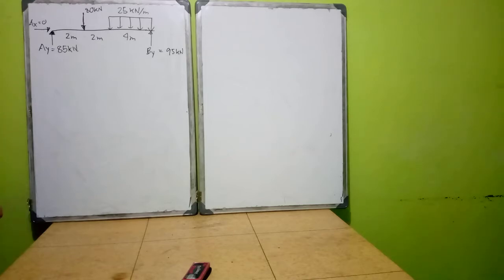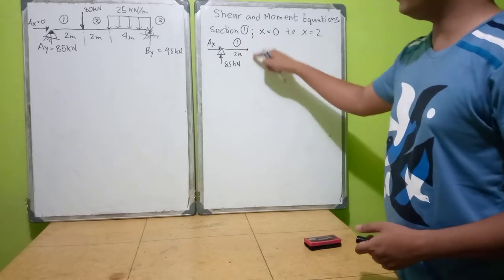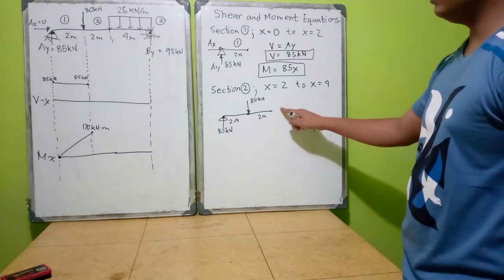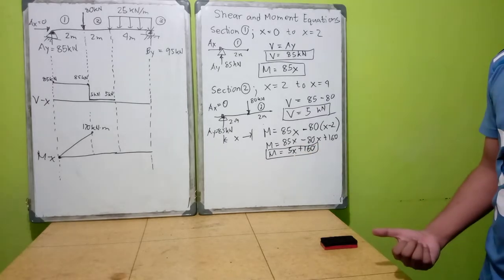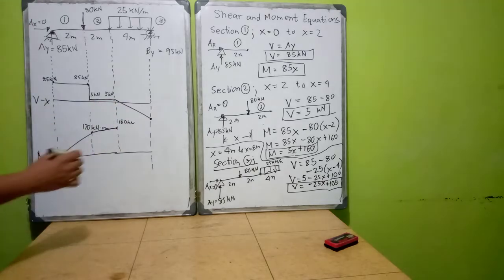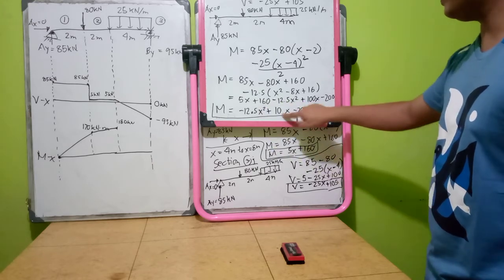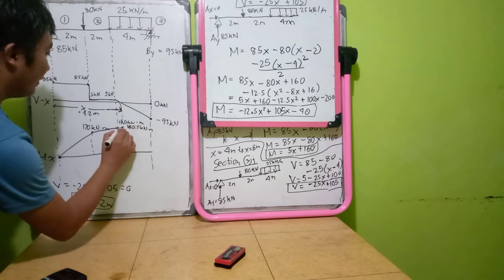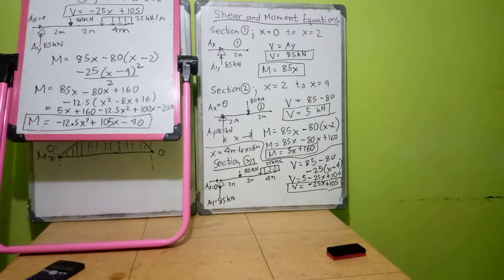Shear and Moment Diagrams (Part 3) -Example #1 resolved by Shear and Moment Equations